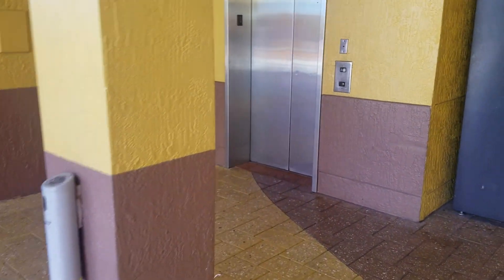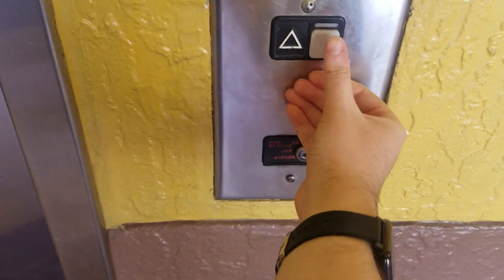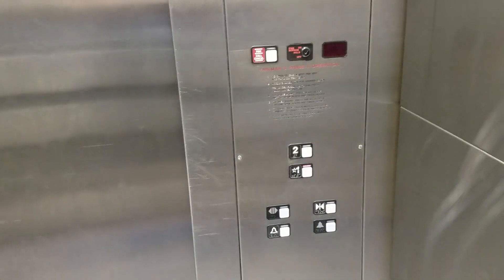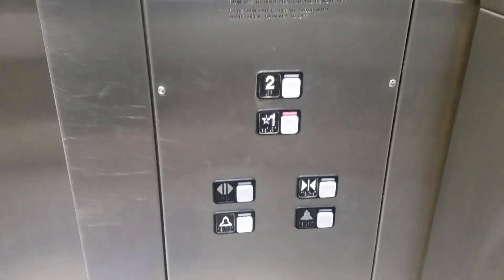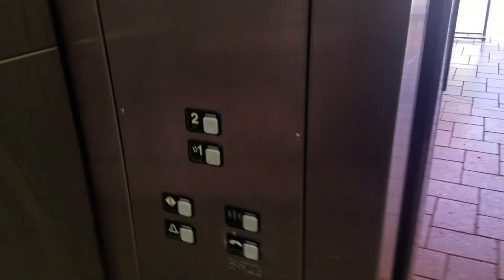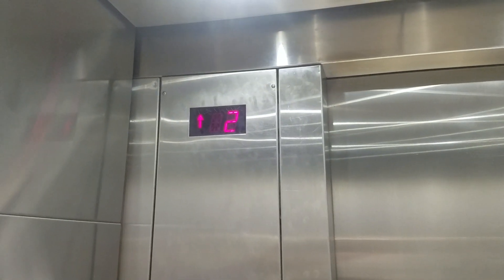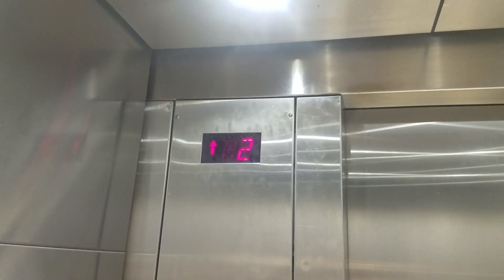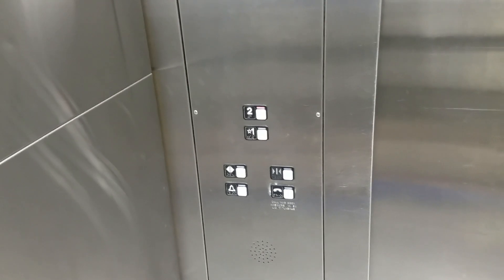Schindler MT Hydraulic Elevator Near Texas De Brazil Dolphin Mall, Miami FL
That a motor is sounds from a little bit of worse of that a elevator you know & since i've rode it of that a elevator since back in since from 5 years ago before even from 4 years ago as well before & even from 3 years ago as well before.

Fixtures: MT

Call Buttons: MT